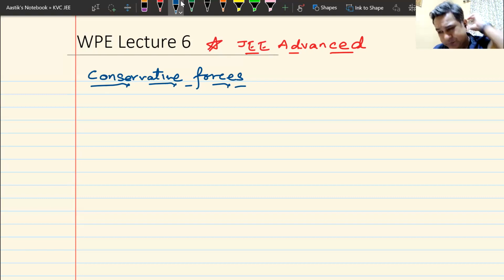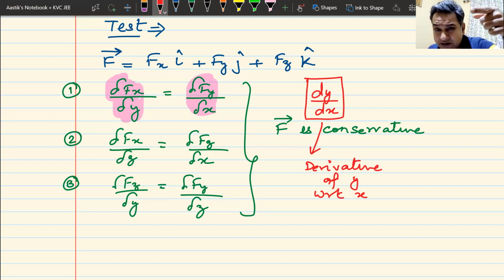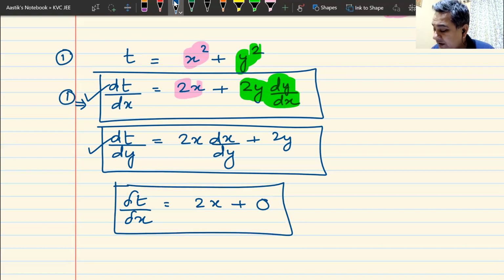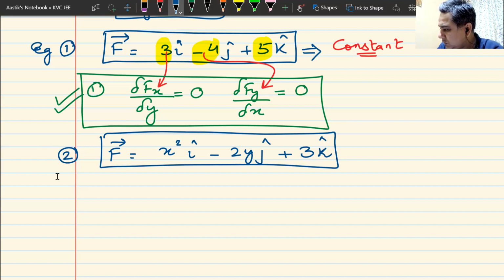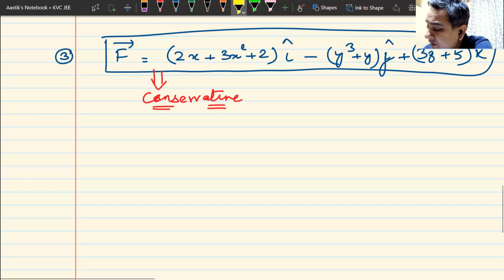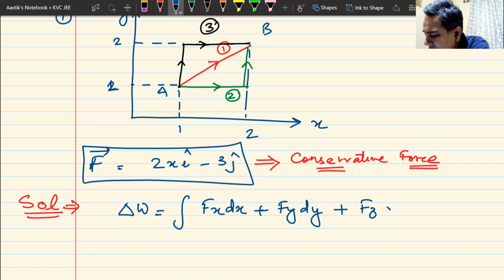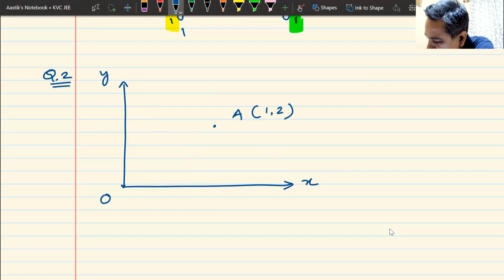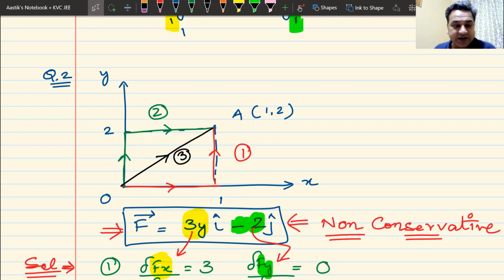WPE | L6 | Conservative & Non Conservative Forces | JEE Main & Advanced 2024 | NEET 2024 | IIT-JEE